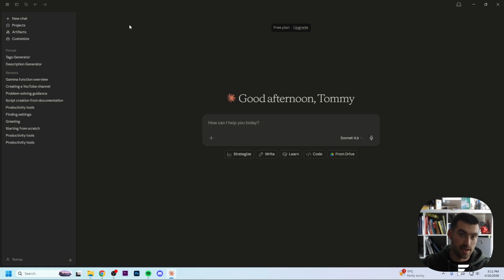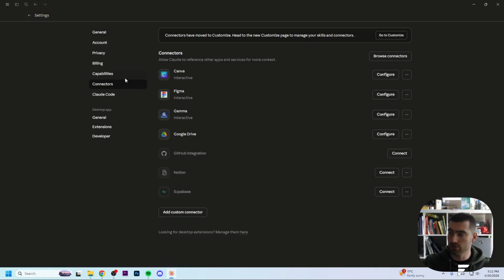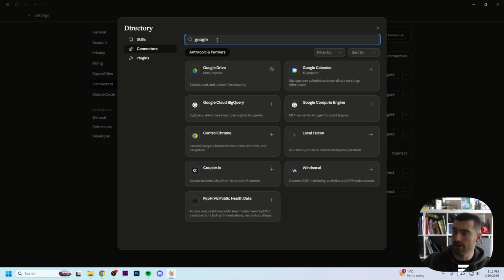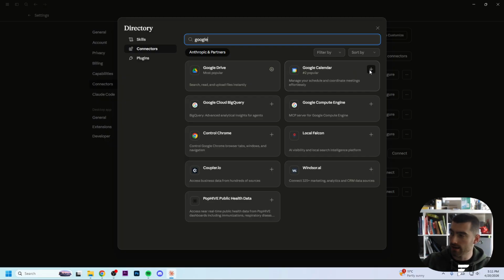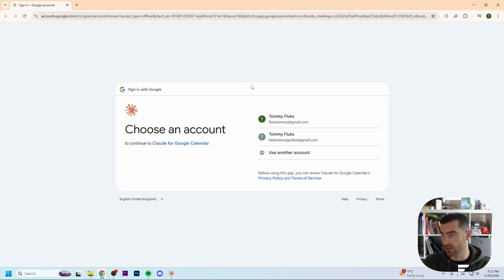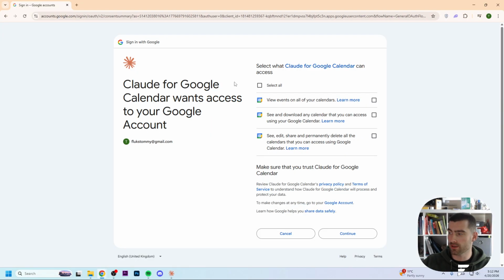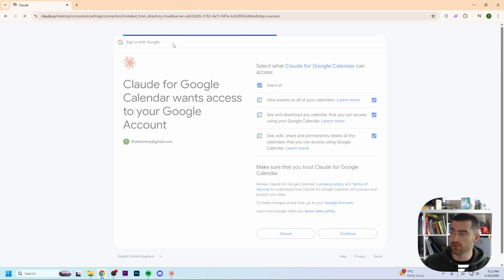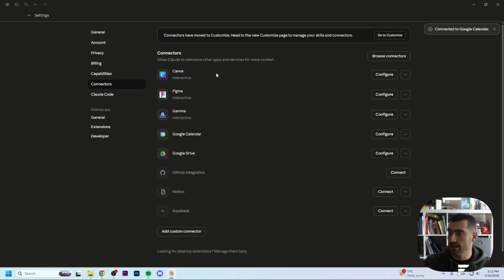How to CONNECT Google Calendar to Claude Ai (Easy Guide 2026)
How to CONNECT Google Calendar to Claude AI (Easy Guide 2026) – in this beginner-friendly guide, you’ll learn exactly how to integrate your Google Calendar with Claude AI. This tutorial explains how to use available integrations, permissions, or third-party tools to sync events, manage schedules, and enhance productivity using AI. Perfect for beginners who want a clear, step-by-step method to connect Google Calendar to Claude AI in 2026.